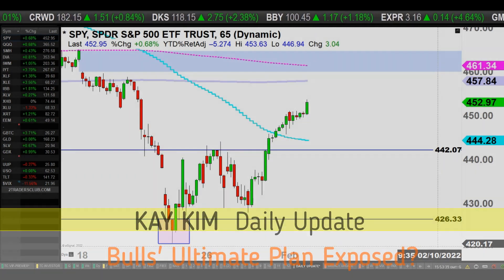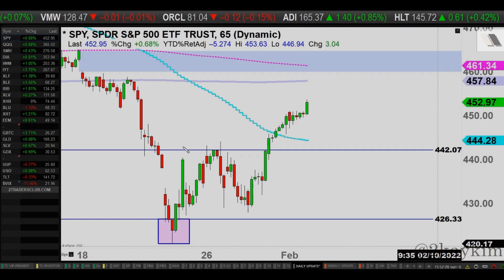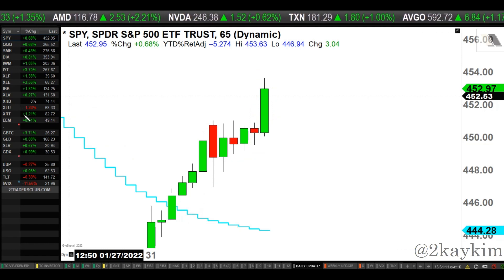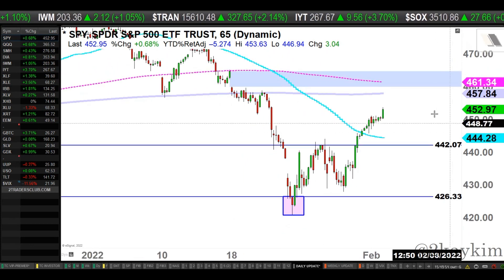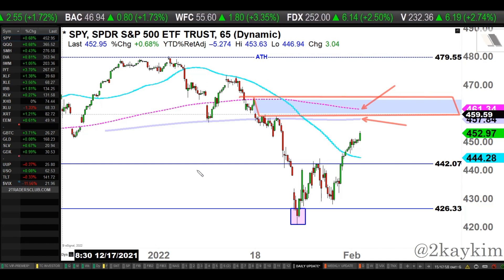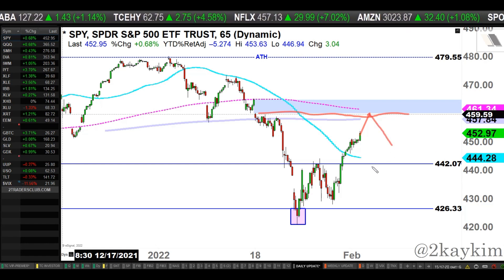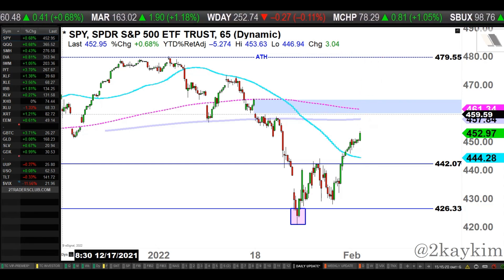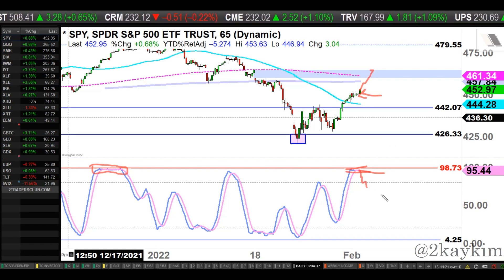S&P 500: Bulls' Ultimate Plan Exposed?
S&P 500 ETF (SPY) Market Analysis (65min Chart): Market sees another green day today. Isn't the market overbought now? Are the bears dead or are they coming back soon?

Come trade with Kay and see what Kay is currently buying and holding!